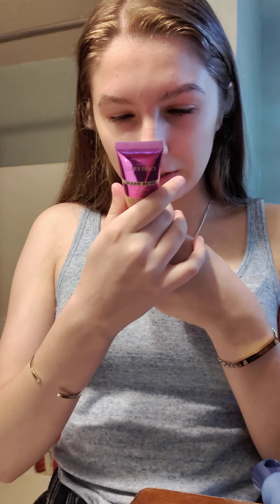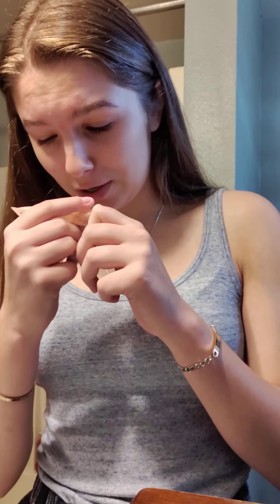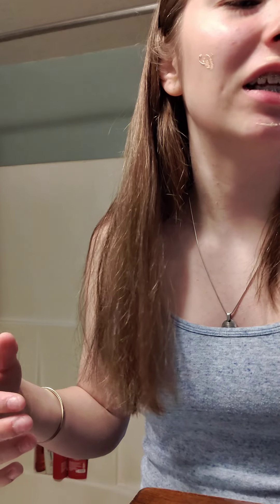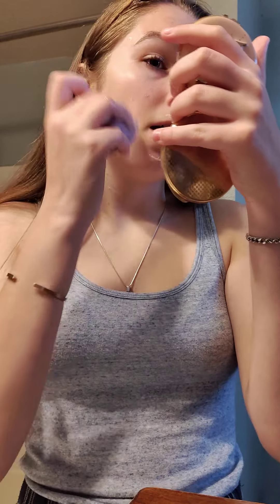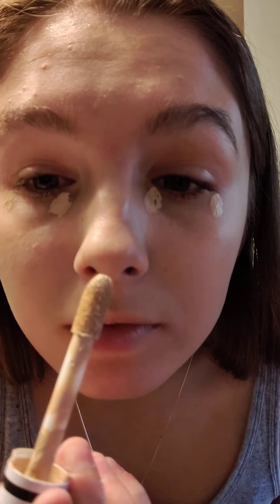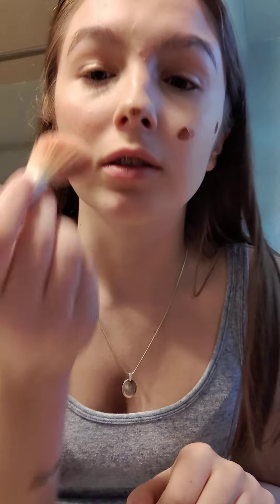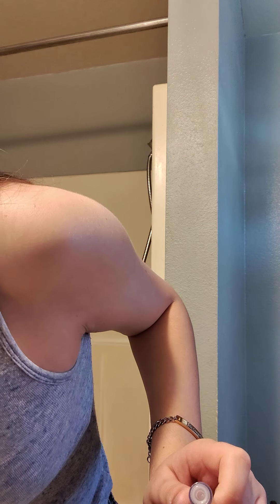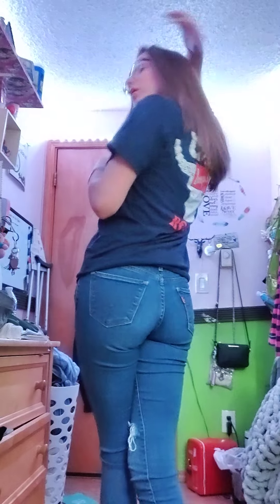get ready with me